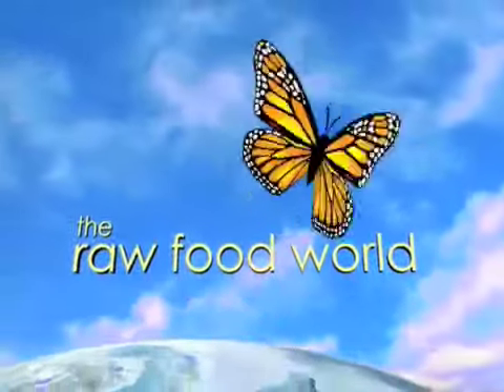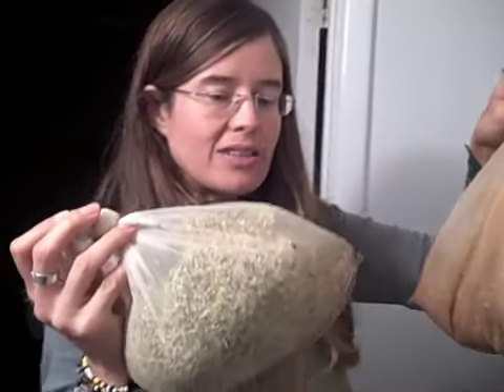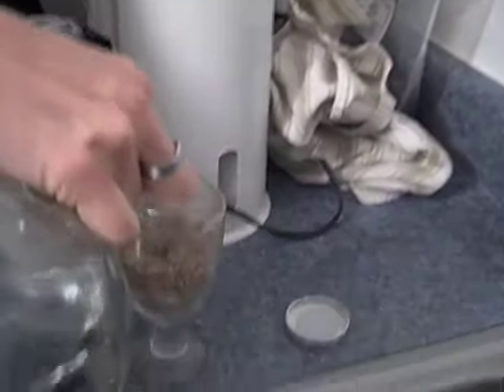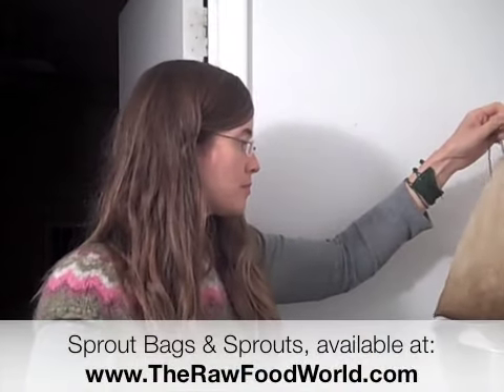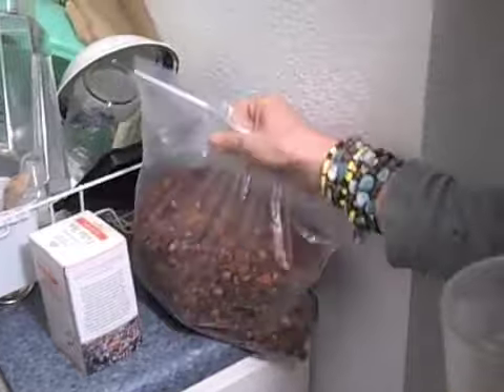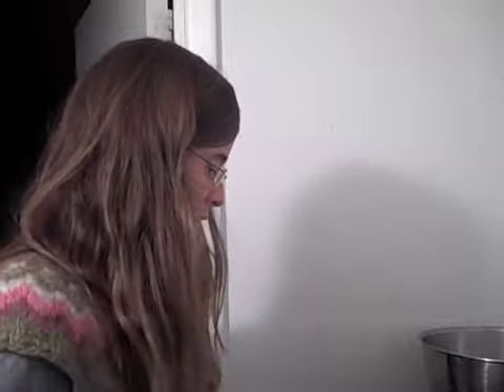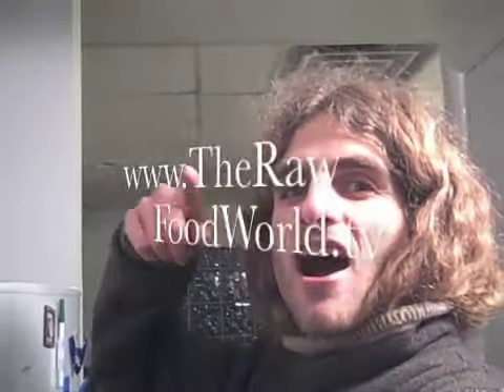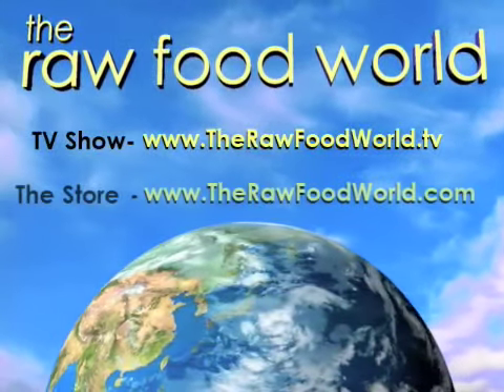Benefits of Incan Berries, Episode #245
Angela Stokes-Monarch of discuss all of the benefits of the incan berry.